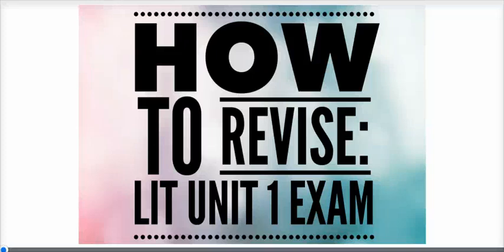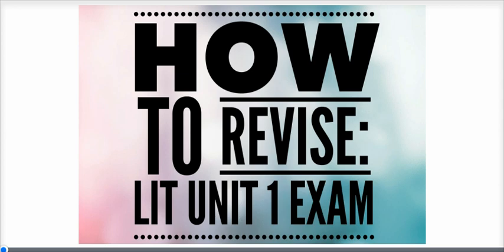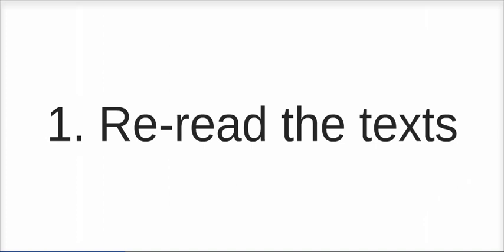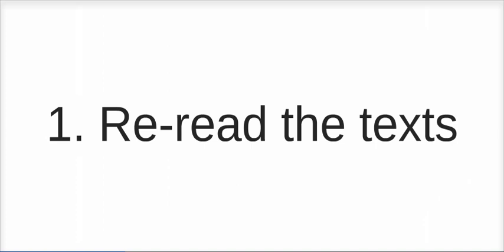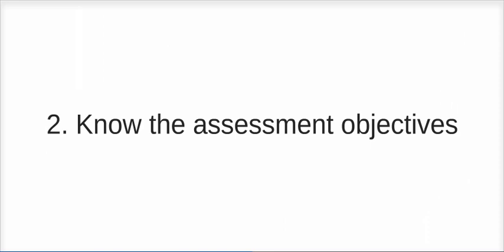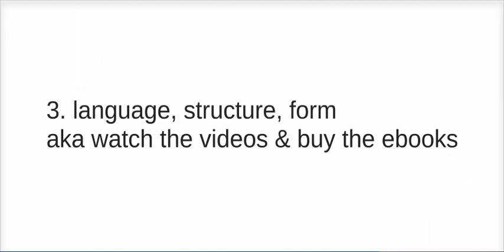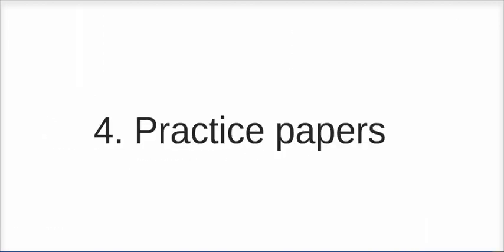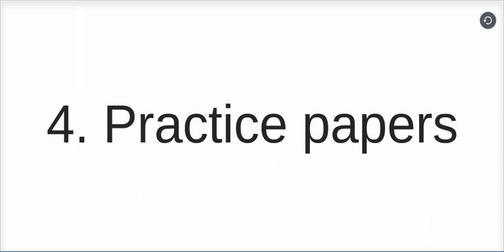How to Revise for the Literature Unit 1 Exam